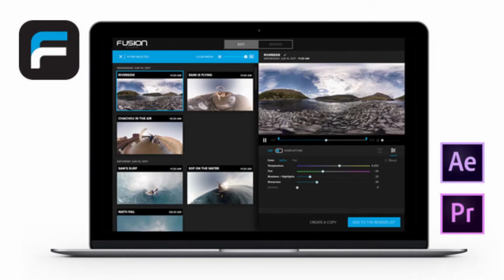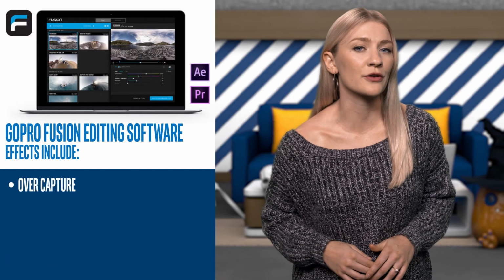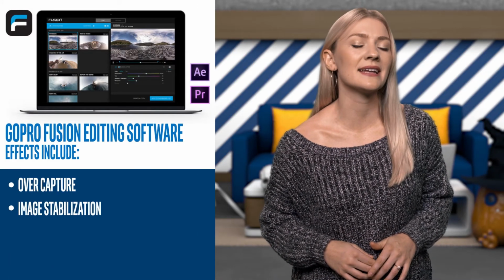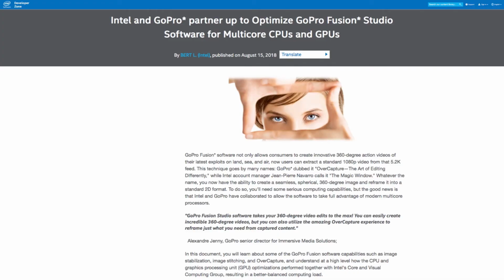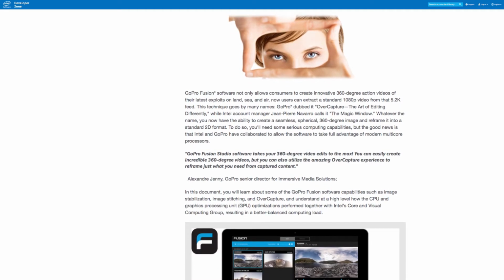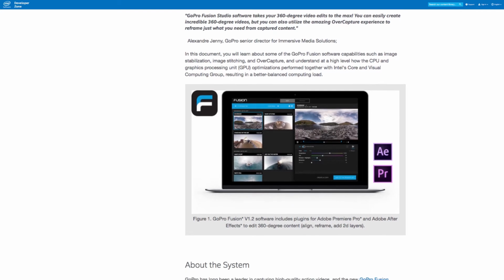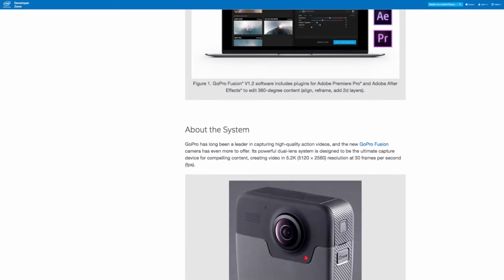Collaborating with GoPro* | IDZ Weekly | Intel Software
Learn how Intel collaborated with GoPro to help you achieve amazing effects like Over Capture, image stabilization, and image stitching in GoPro Fusion* V1.2 software!